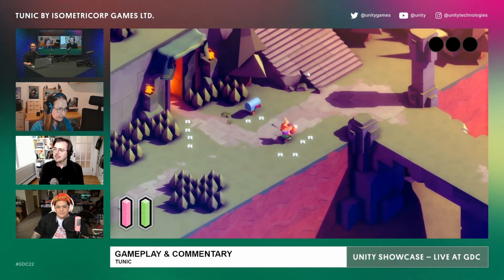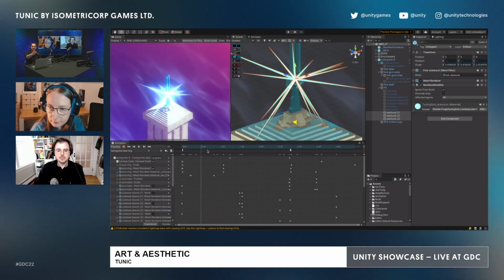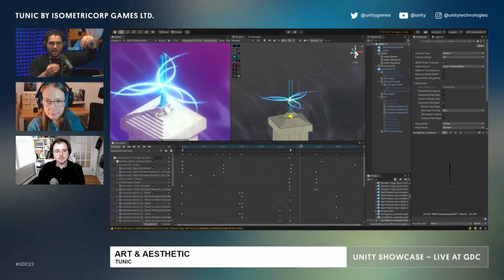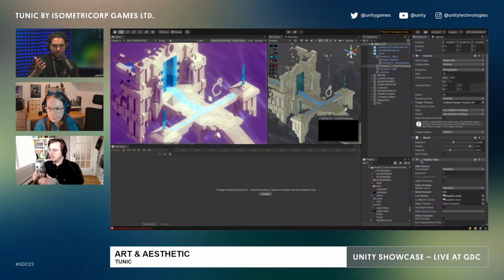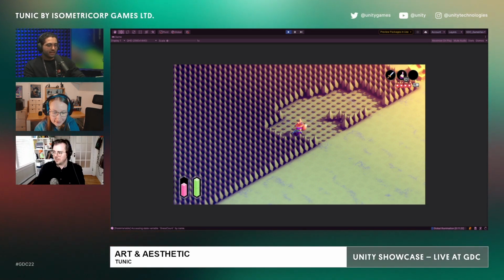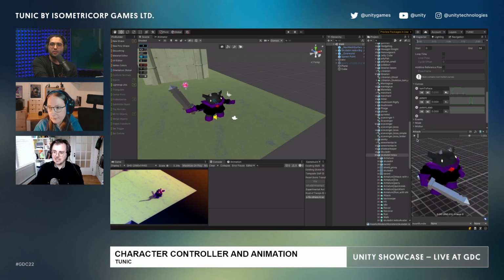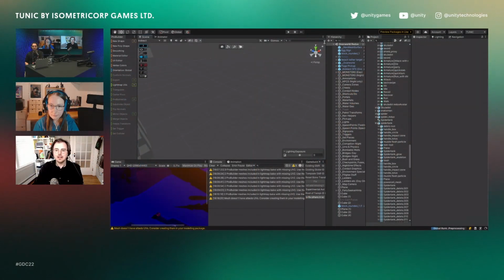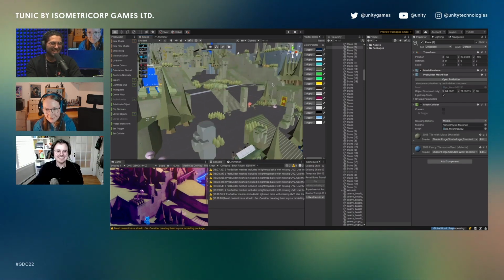Tunic | Unity Creator Spotlight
Join Co-hosts Hasan Al Salman and Joyce Plokker (Minions Art) as they take a deep dive into Tunic's development with lead developer Andrew Shouldice. We look in editor to get a rare behind the scenes look at the game's VFX, Grass system, animations and AI Navigation.